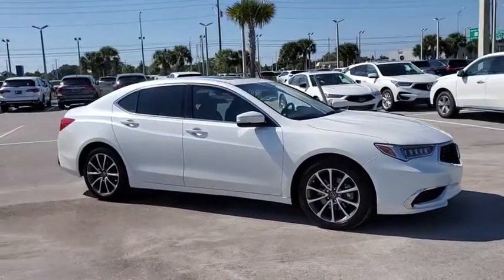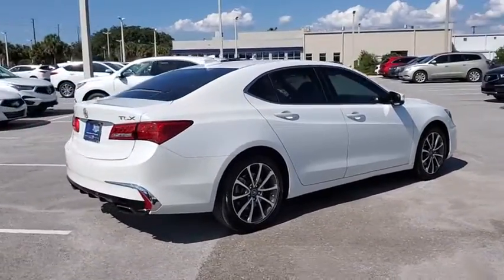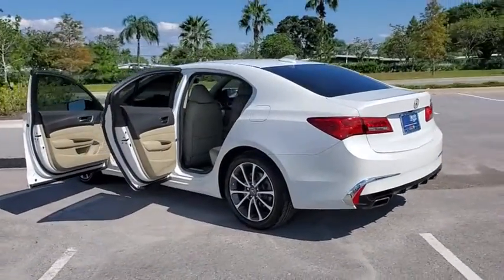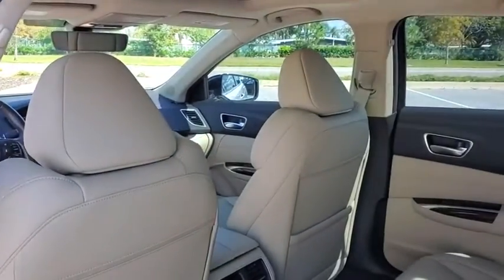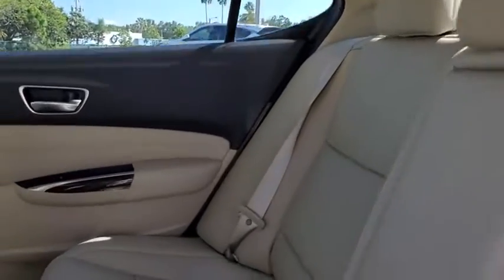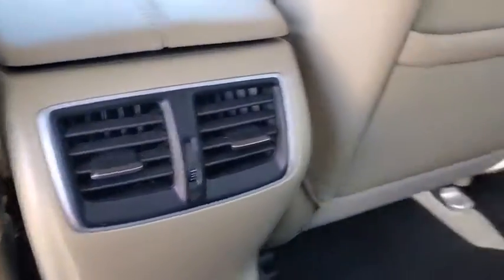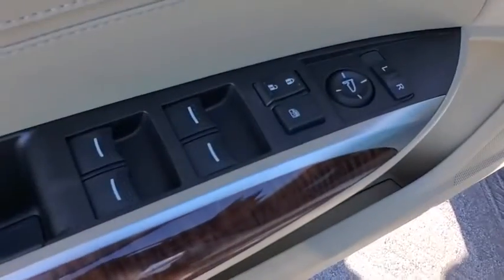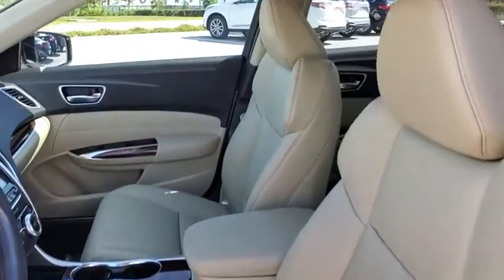2019 Acura TLX Clearwater, Tampa, St. Petersburg, Palm Harbor, Largo, FL KA001662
Platinum White Pearl Used 2019 Acura TLX available in Clearwater, Florida at Crown Acura. Servicing the Tampa, St. Petersburg, Palm Harbor, Largo, FL area.
2019 Acura TLX 3.5L V6 - Stock#: KA001662 - VIN#: 19UUB2F36KA001662

Crown Acura
18911 US Hwy 19 N

CARFAX One-Owner. ACURA CERTIFIED ORIGINALLY PURCHASED AND SERVICED RIGHT HERE AT CROWN ACURA!! BLUETOOTH BACKUP CAMERA POWER MOONROOF LEATHER TRIM POWER DRIVER SEAT POWER SEATS HEATED SEATS ALLOY WHEELS.brbrPriced below KBB Fair Purchase Price! 20/31 City/Highway MPGbrbrPlatinum White Pearl 2019 Acura TLX 3.5L V6brbrAcura Certified Pre-Owned Details:brbr * Warranty Deductible: $0br * 1st scheduled maintenance Complimentary 3-month AcuraLink trial Complimentary 3-month SiriusXM Radio Service. Includes Trip Interruption Rental Vehicle Reimbursement and Concierge Servicebr * Vehicle Historybr * Roadside Assistancebr * Transferable Warrantybr * Limited Warranty: 24 Month/100000 Mile (whichever comes first) after new car warranty expires or from certified purchase datebr * 182 Point Inspectionbr * Powertrain Limited Warranty: 84 Month/100000 Mile (whichever comes first) from original in-service datebrbrbrAwards:br * 2019 KBB.com 10 Best Luxury Cars Under $35000 * 2019 KBB.com Brand Image AwardsbrFor more information Kelley Blue Book is a registered trademark of Kelley Blue Book Co. Inc.brbrCALL OR TEXT THE GENERAL MANAGER DARREN HUTCHINSON DIRECTLY AT . All prices plus sales tax tag and titling and dealer service fee of $899.95 which represents cost and profits to the selling dealer for items such as cleaning inspecting adjusting new vehicles and preparing documents related to the sale.